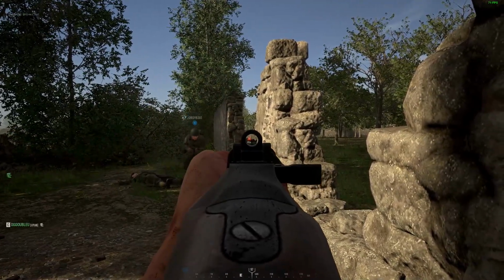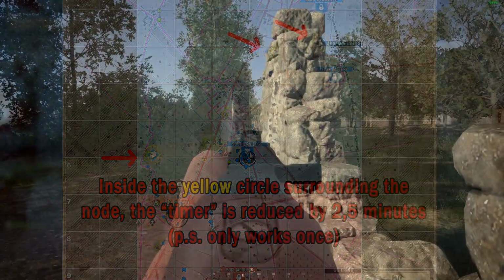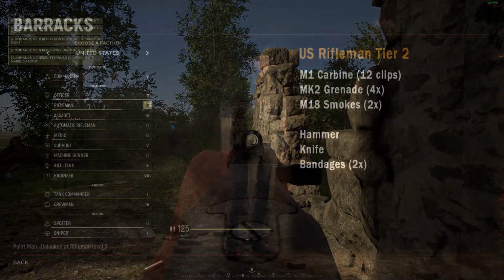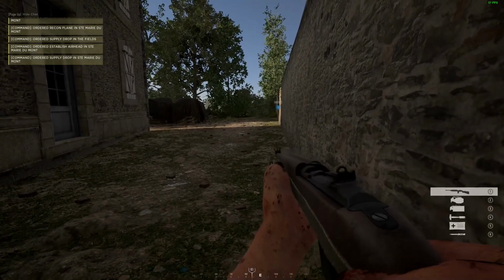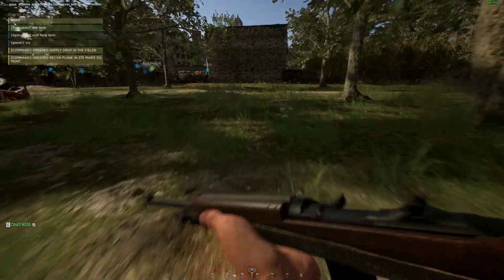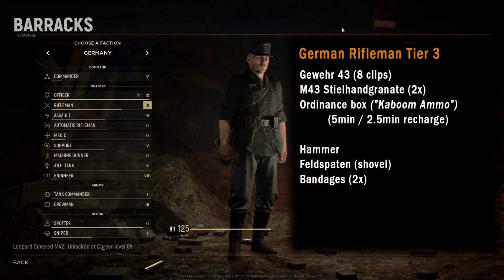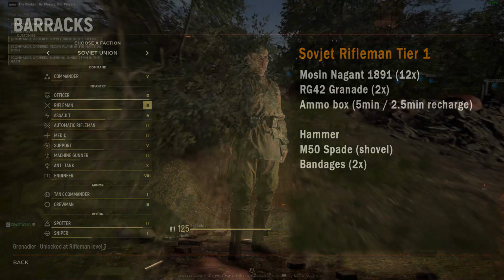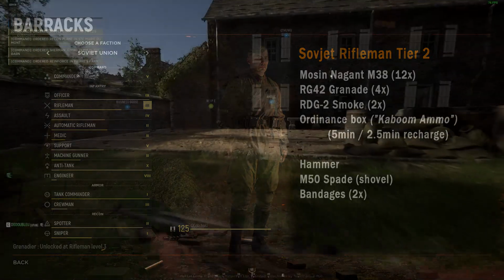Hell Let Loose Tutorial Rifleman basics guide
In this Hell Let Loose Beginners guide, I will take you through the basic need to know stuff for the rifleman role.
These tips will help you get started playing this basic yet helpful role on the battlefield.

0:00 Intro
1:00 Basic loadout
2:12 US Rifleman
3:28 German Rifleman
4:36 Soviet Rifleman
5:16 Differences
5:40 Objectives
6:16 Choose tiers wisely
6:52 Bolt action tips

Hell Let Loose takes the first person shooter to the next level by adding in strategy and tactics with a significant level of teamwork. Winning is done by not killing as many enemies as possible, but by getting them off the battlefield altogether. Take out their spawns, vehicles and supply lines.

 As always, I sincerely try do be better and better in my videos, trying to incorporate whatever suggestions I get.

Cheers!